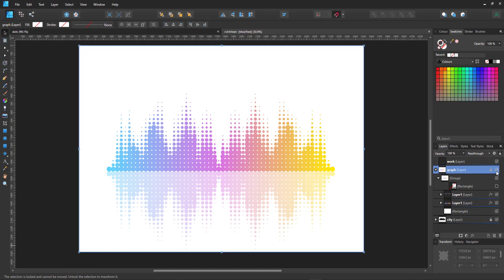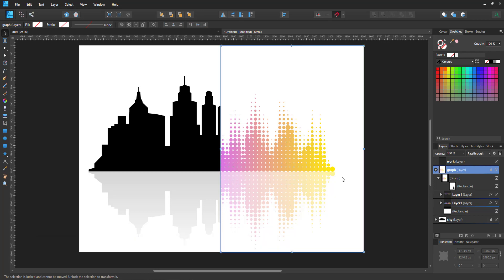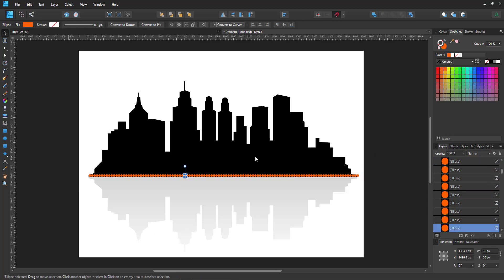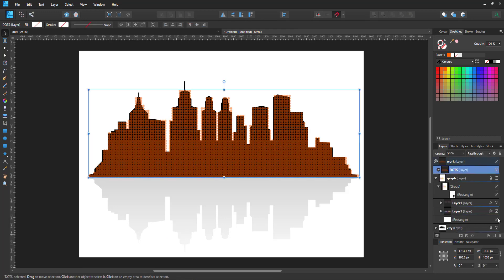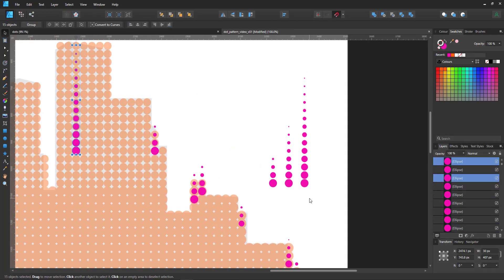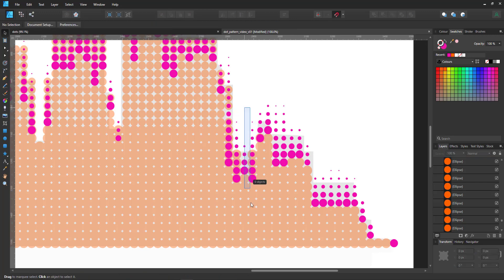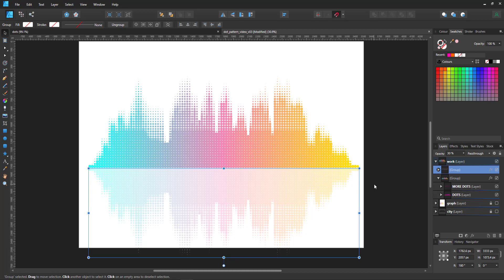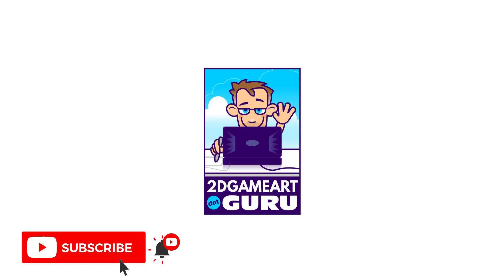Affinity Designer Tutorial - Quick Fix - Easily Create a Dotted Effect for a Skyline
This quick video tutorial from 2Dgameartguru.com explains the stops to create a dotted effect in Affinity Designer

As Affinity Designer has no build-in Halftone functionality, I place the dots manually using nudge distance and cursor keys [and a whole lot of artistic freedom] to create a skyline shape.

Most of it can be created with other software tools such as Adobe Illustrator, CorelDraw, or Inkscape with minor alterations and different names for the tools used.